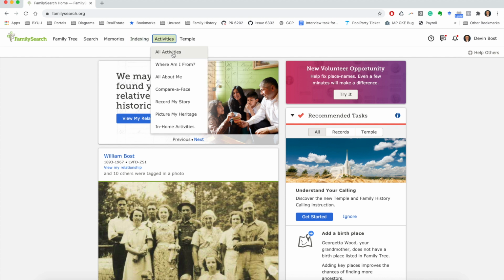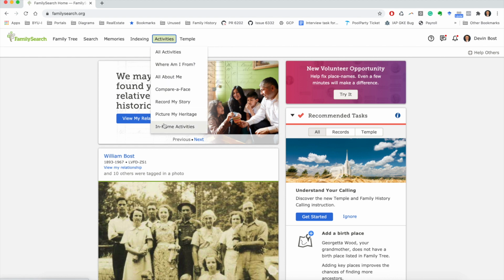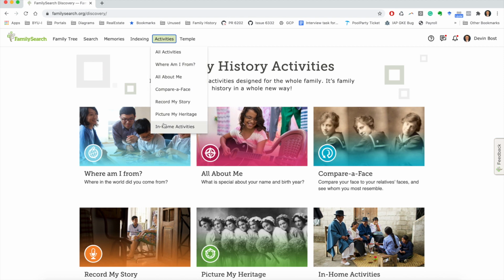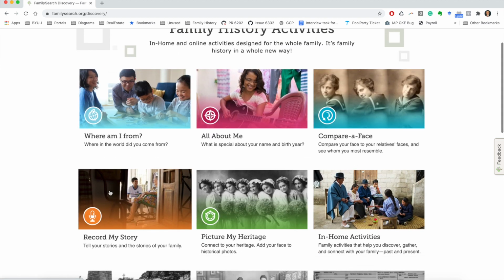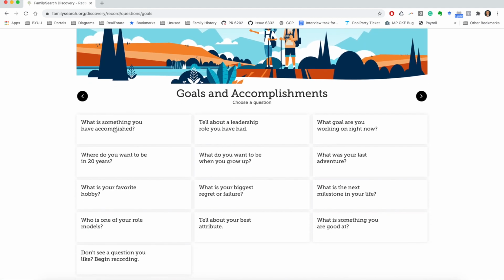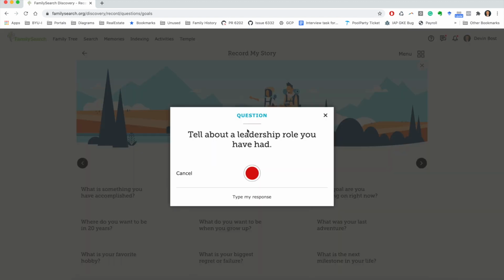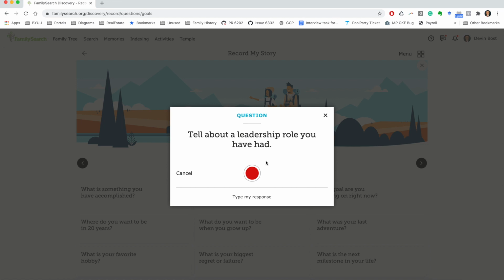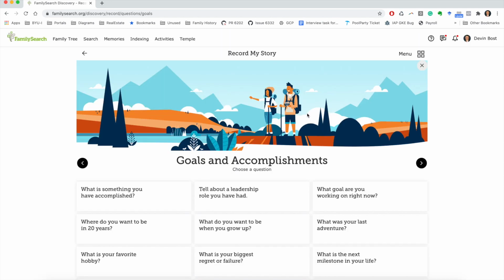Northridge Family History Challenge Week 6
This video is a quick tutorial for completing the Northridge 12th ward family history challenge for week 6.